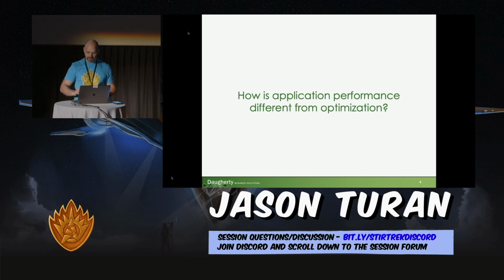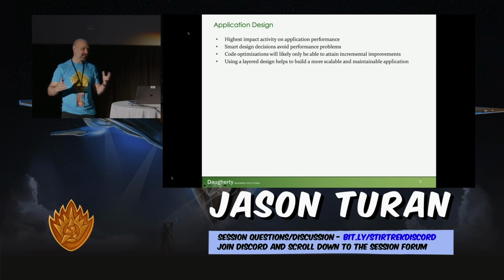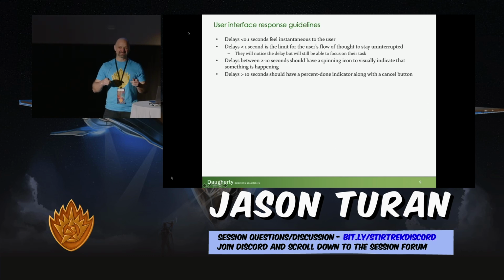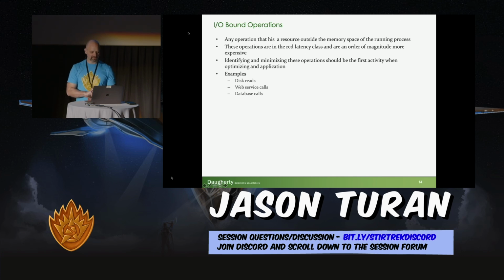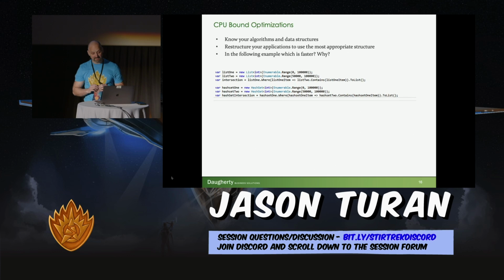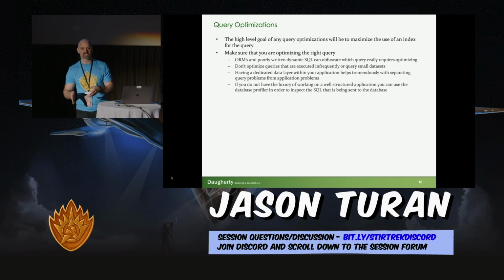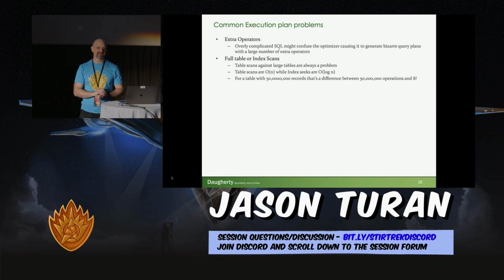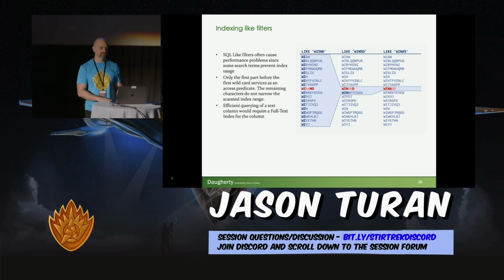Optimizing Application Performance - Stir Trek 2023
Jason Turan

When it comes to user experience a snappy application beat a glamorous one. Nothing frustrates an end user more than a slow application. Did you know that any wait time greater than one second will break a user's concentration and cause them to feel frustration? How can we create applications to meet user expectations? This class will cover all things performance from design to delivery. We will go over application design, user interface guidelines, caching guidelines, code optimizations, and query optimizations.